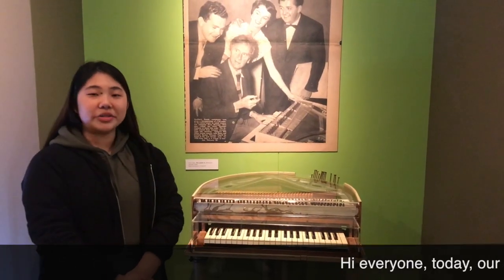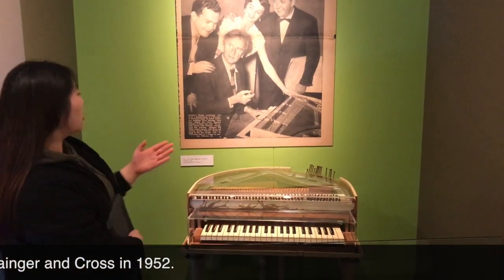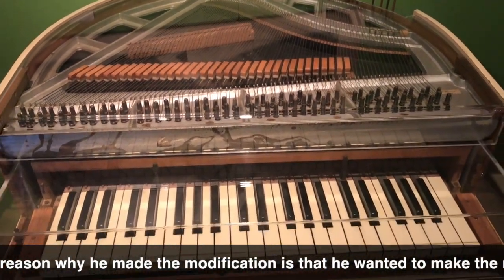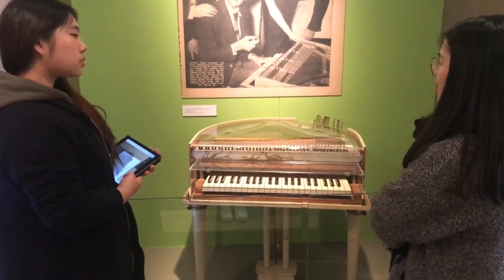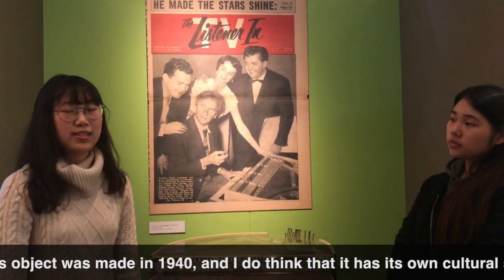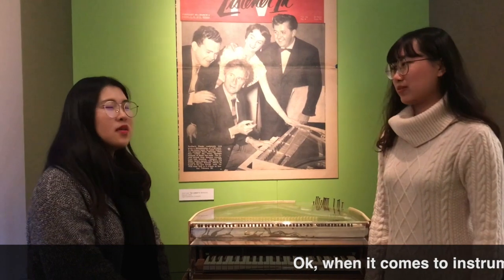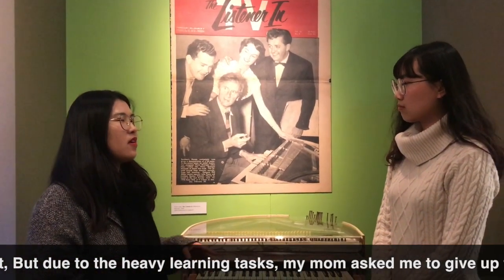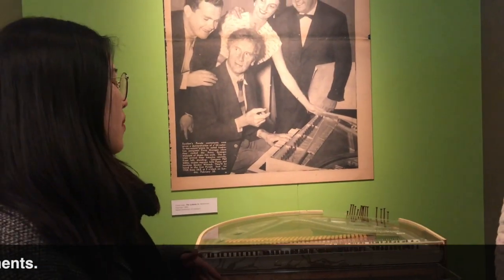Grainger Museum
A short presentation about Graniger Museum.